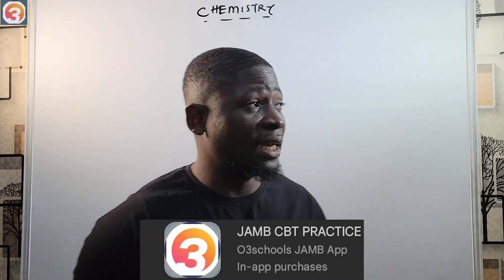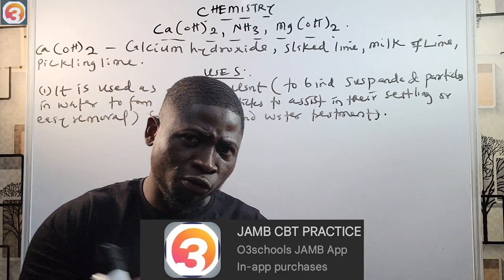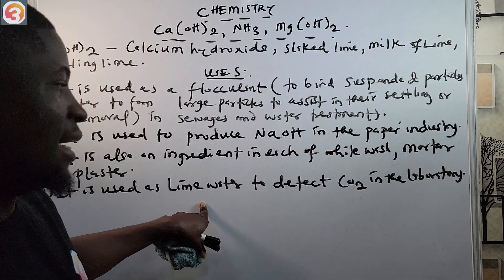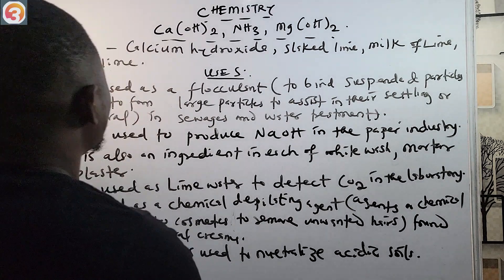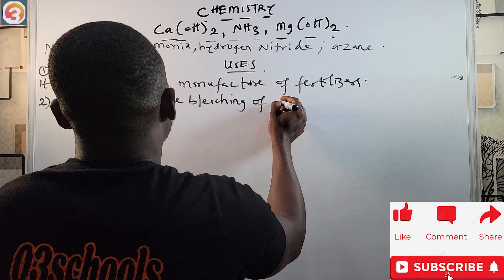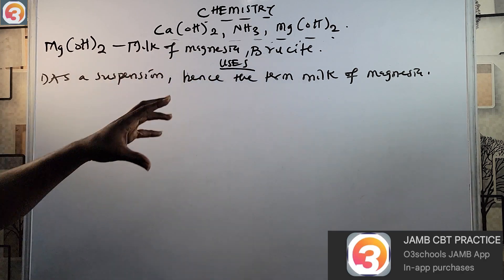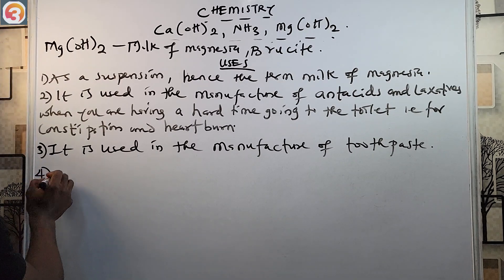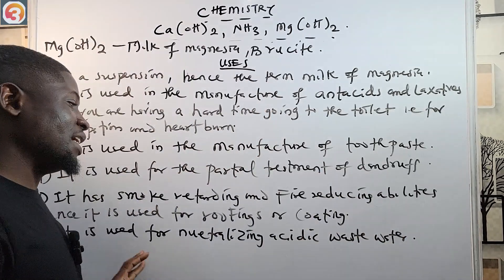JAMB/WAEC Chemistry 2026 EP 51 - USES of Bases (Ca(OH)2, NH3 and Mg(OH)2 + Likely Exam Questions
Welcome to Episode 51 of the O3SCHOOLS JAMB/WAEC Chemistry 2026 Tutorial Series, your go-to platform for mastering essential Chemistry topics for JAMB, WAEC, NECO, and GCE exams.

In this video, we focus on the uses of three important bases:
🔹 Calcium Hydroxide – Ca(OH)₂
🔹 Ammonia – NH₃
🔹 Magnesium Hydroxide – Mg(OH)₂

These bases play critical roles in agriculture, medicine, industry, and environmental chemistry, and are frequently tested in UTME and WAEC Chemistry exams.

📘 What You’ll Learn in This Episode:

Practical uses of Calcium Hydroxide in construction and water treatment

How Ammonia (NH₃) is used in fertilizers and household cleaners

Medicinal uses of Magnesium Hydroxide as an antacid

How to identify and solve JAMB & WAEC questions related to these bases

Real-life applications that examiners love to ask

Likely exam questions with complete step-by-step solutions

Students preparing for WAEC, NECO & GCE Chemistry

SS2 & SS3 learners revising acids, bases, and salts

UTME students aiming for high Chemistry scores

Anyone interested in applied chemistry in real life

💡 Why You Should Watch:
✅ Detailed explanations of commonly used bases
✅ Fully aligned with the JAMB/WAEC Chemistry 2026 syllabus
✅ Includes exam-standard questions and answers
✅ Boosts your Chemistry confidence and exam accuracy

📤 Tag a classmate, 💬 leave your questions in the comments, and 🔁 share to support others